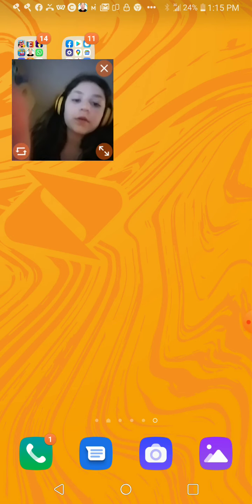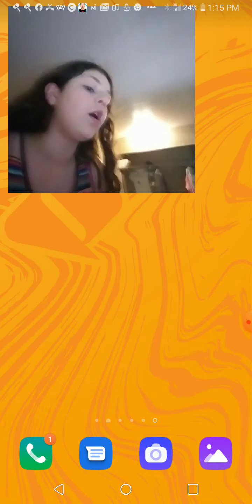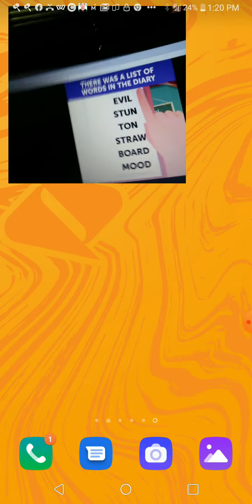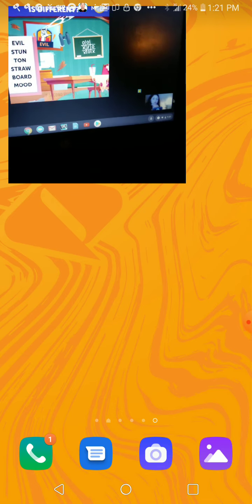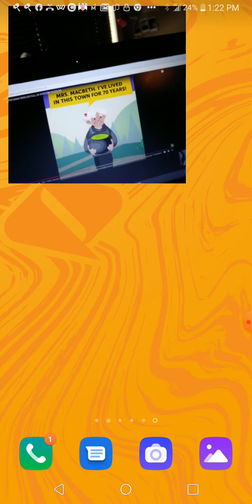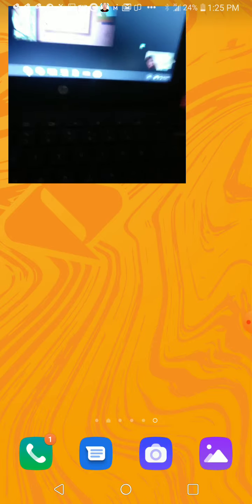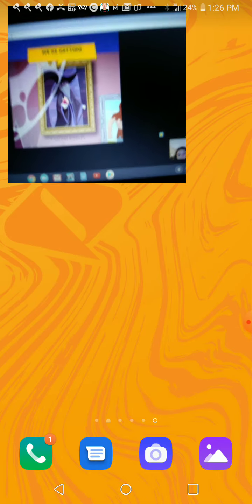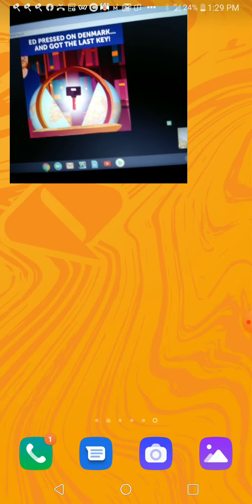Seven second riddles